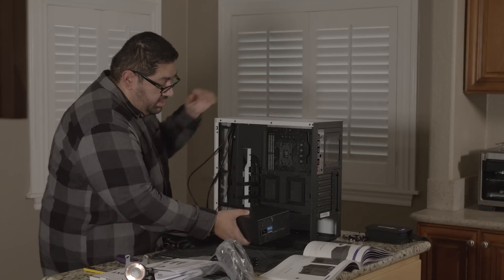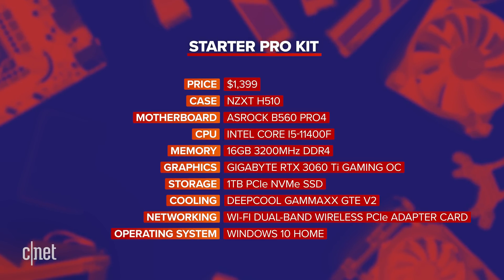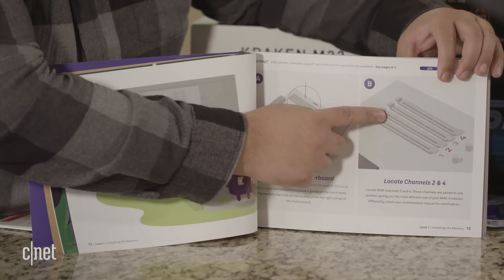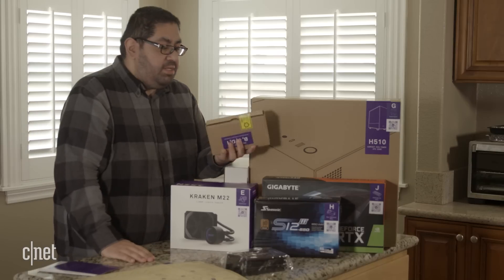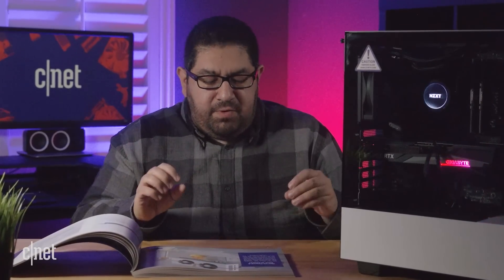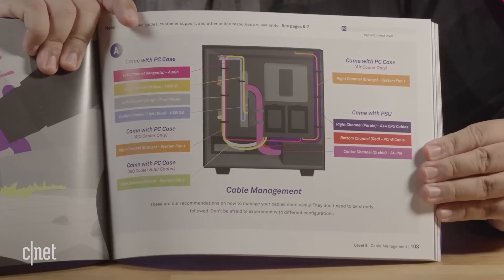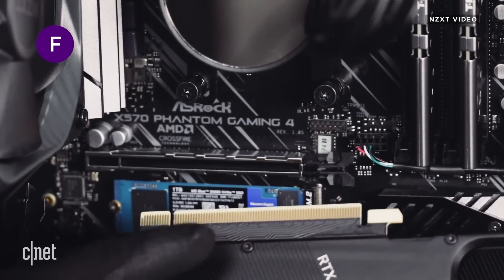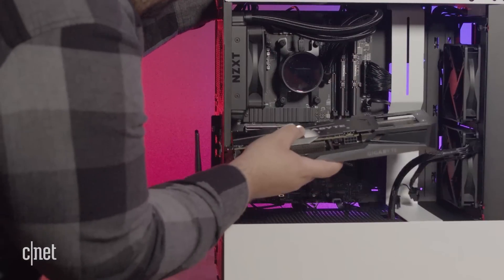NZXT BLD Kit: Gaming PC building made easy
NZXT's BLD Kit includes everything you need to build a PC for the first time -- instructional videos, a guidebook and all the components you need to assemble a PC.

00:00 - BLD Kit review
01:14  -What is BLD Kit?
01:54 - BLD Kit unboxing
05:36 - Following the instructions
06:29 - Calling NZXT customer support
07:45 - Instructions can be over simplified
08:18 - BLD Kit instructional videos
08:57 - BIOS settings and XMP
09:47 - BLD Kit is Windows 11 compatible
10:09 - Updating drivers is easy
10:21 - BLD Kit is worth it